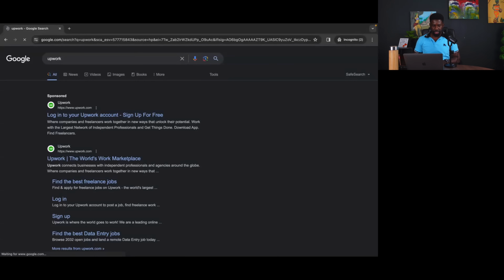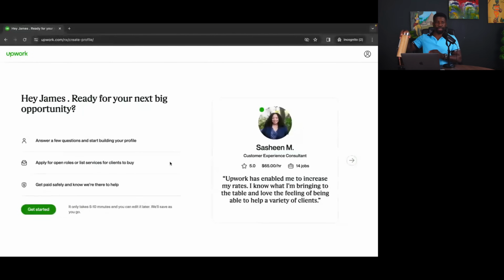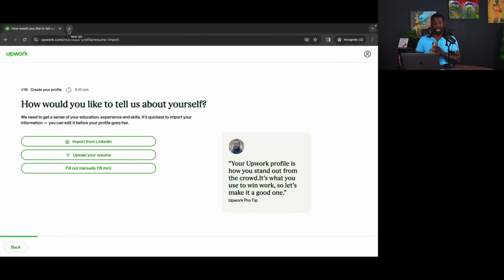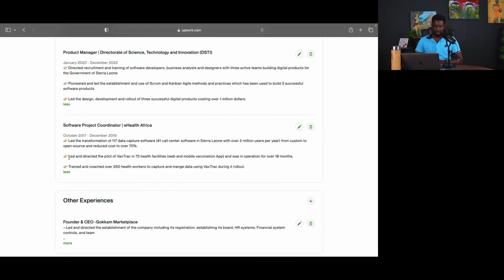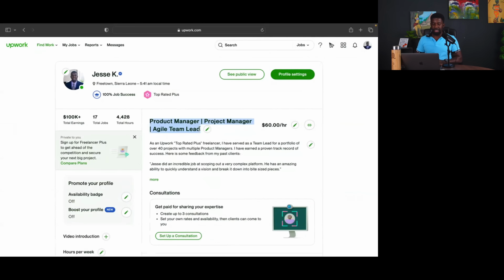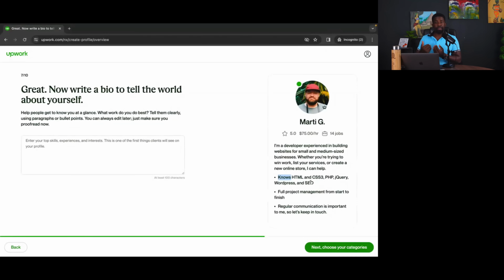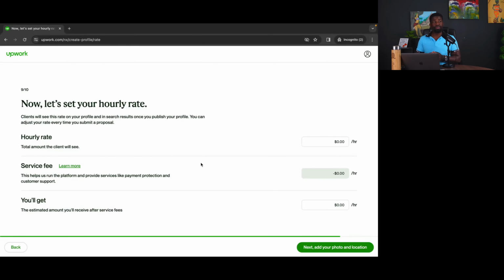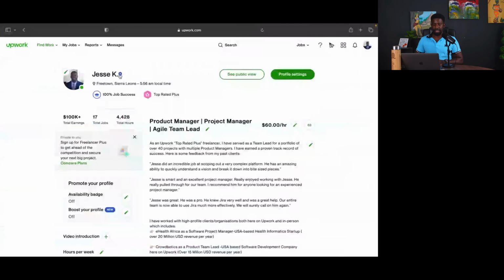Remote Jobs: The Fastest Way to Win Jobs and Make money online with A Powerful Upwork Account.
The Fastest Way to Get Remote Jobs is Through Upwork. Learn how to Make money Online with a Powerful Upwork Account.

In this video you will learn the strategies you need to know in setting up your UpWork account in the right way so that you begin with success right off the bat.